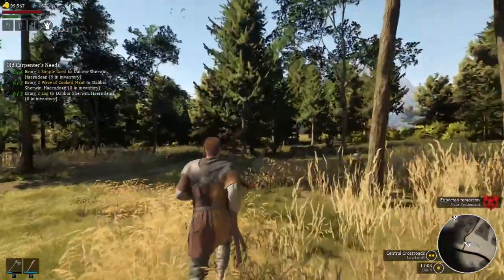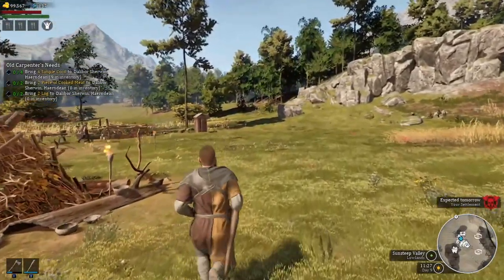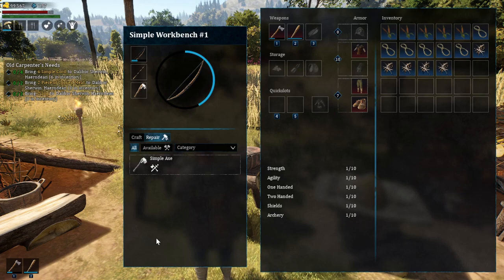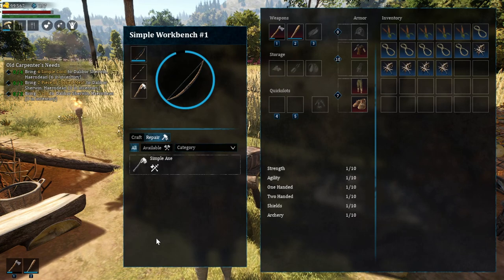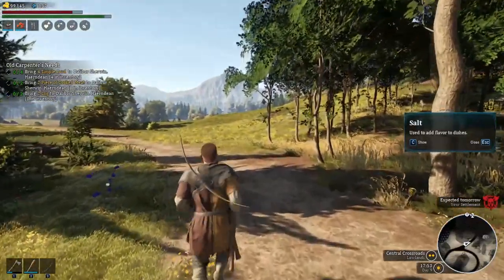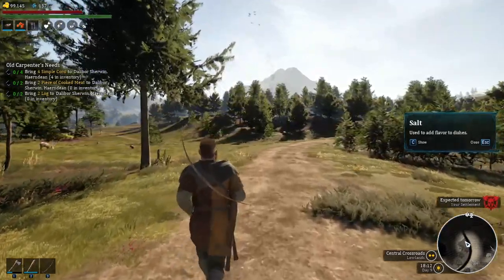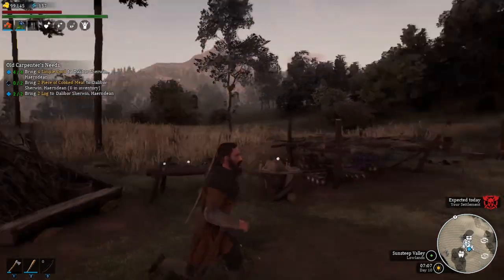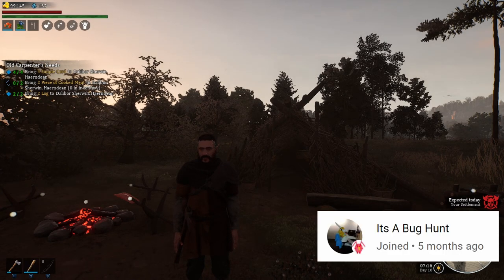Bellwright - Episode 6 - Working the quest